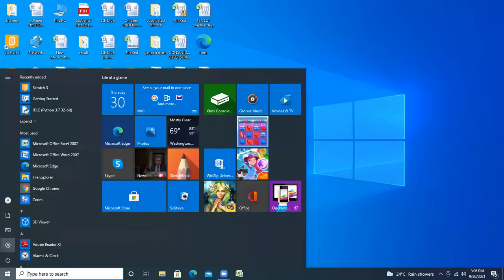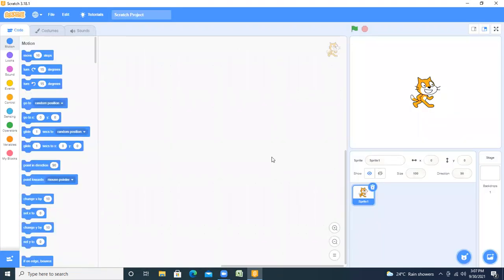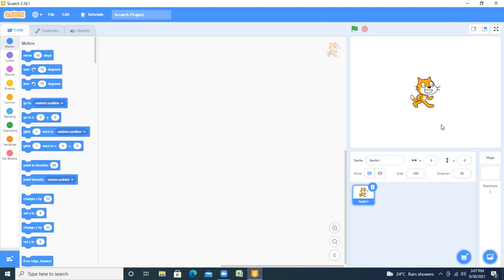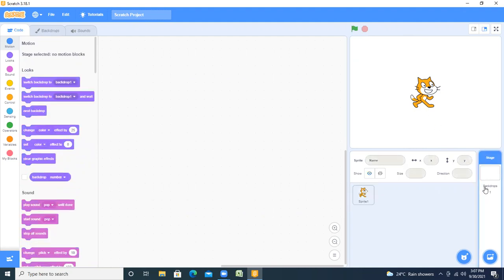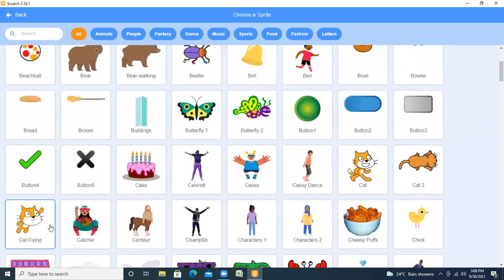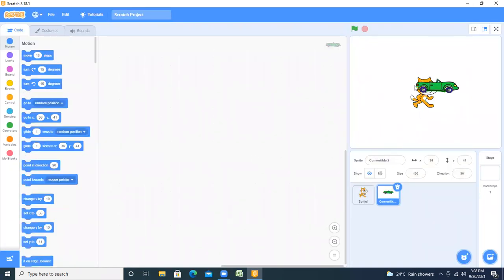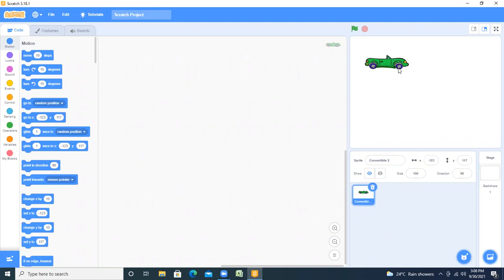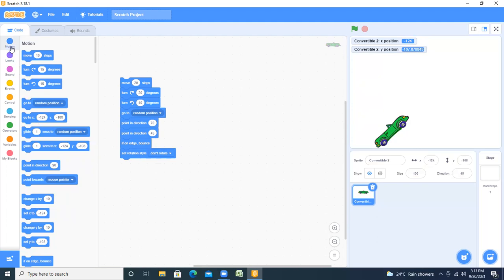class 7th computer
chapter -3 Scratch Part -1